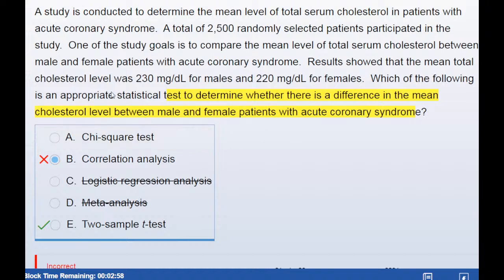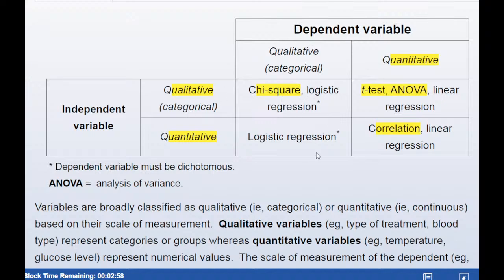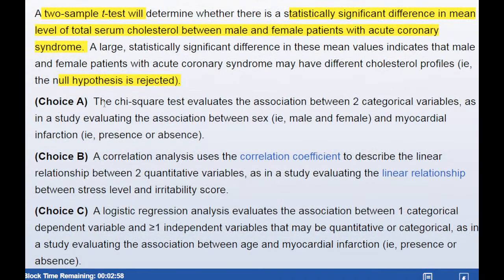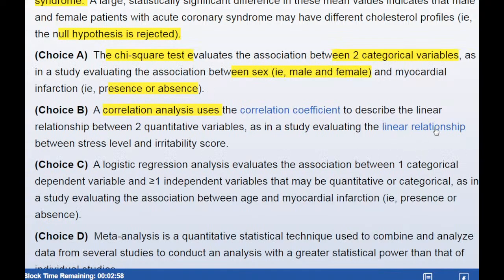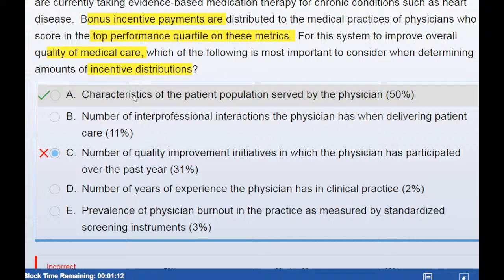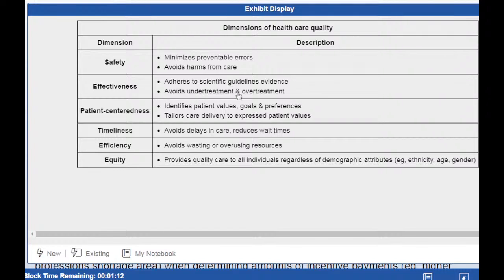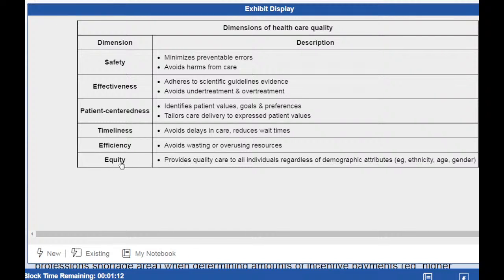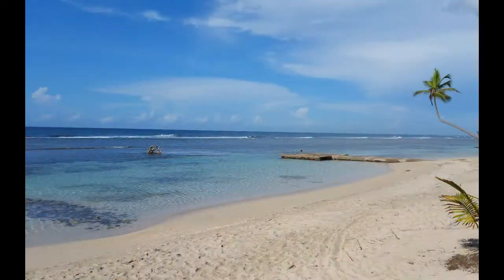USMLE 2 CK at 11/16/2021.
Practice question online     USMLE2

Resources You Need:
First Aid